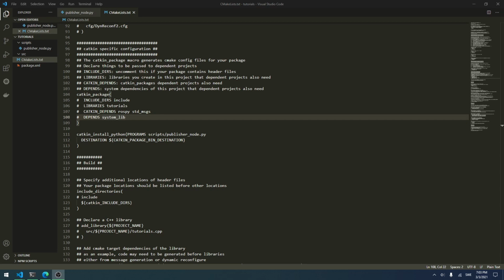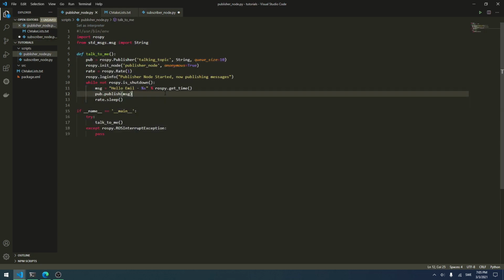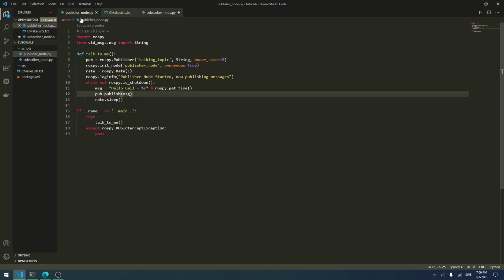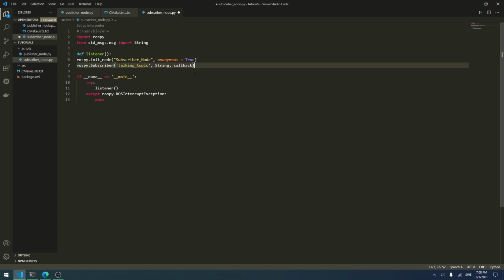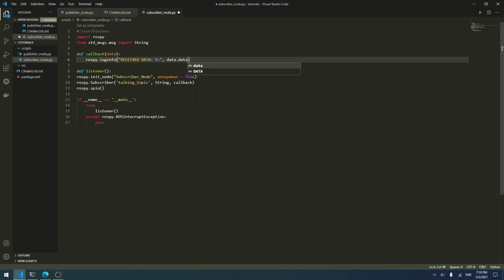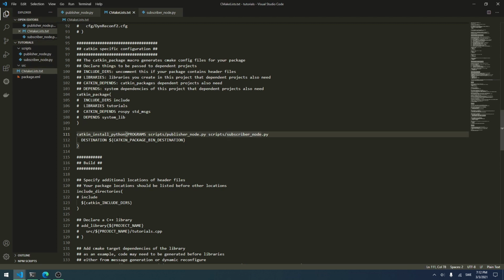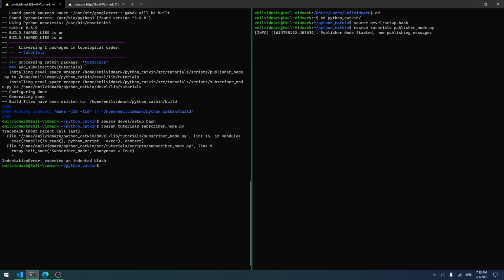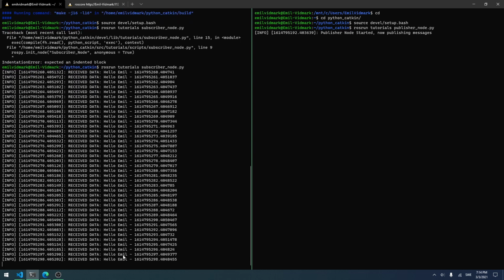ROS Tutorial 5: Writing a ROS Subscriber (Python)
In this tutorial I show you how to write a ROS subscriber which subscribes to a the topic we created in the previous tutorial.